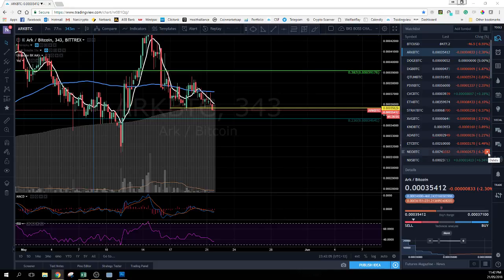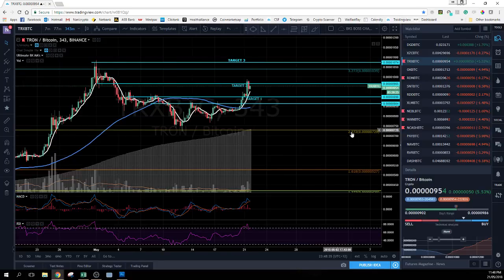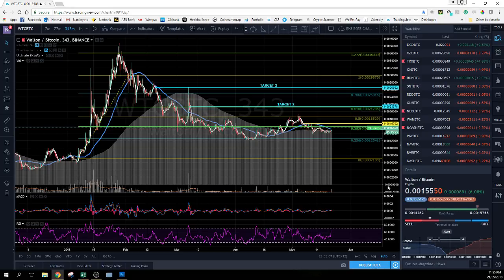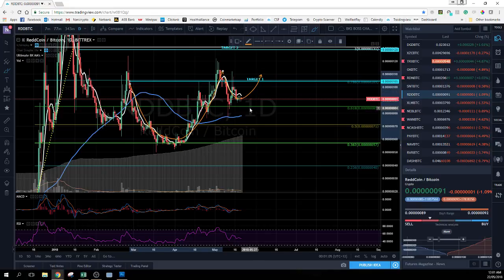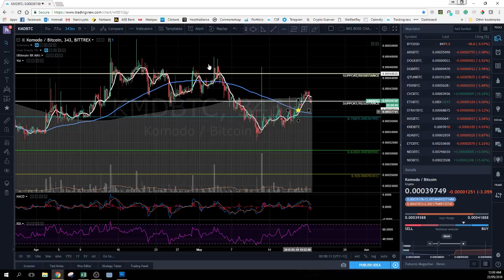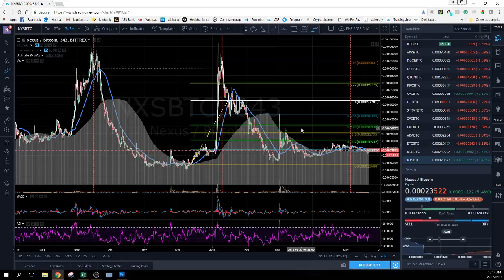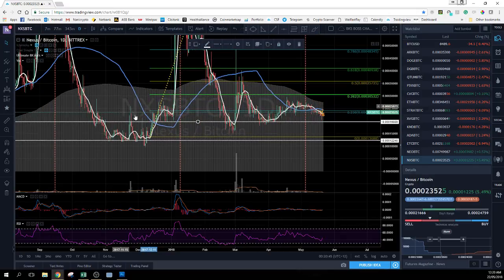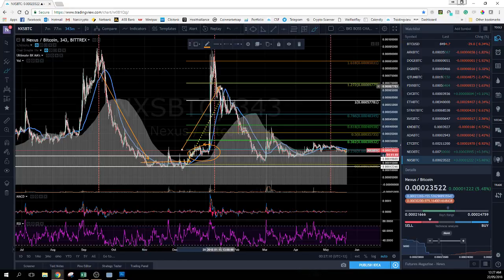22.5.18 - Surfing the charts with NANICRYPTO LIVE - NXS TRX LTC RDD LSK DGB and more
This was our first ever LIVE stream. It was great to have 8 followers supporting our channel and joining me surf the charts.

Make sure you keep an eye out for future LIVE streams.

This will help our content to be extended throughout youtube and allow others to learn from our videos too.

If you are a beginner and you need help looking at your portfolio, have questions about trading, take the opportunity to have a 1 on 1 meeting with nanicrypto

Complete BOSS Method Setup/How to trade using this method

BTC: 1ARn56N5KNKH11VNMnd7ECFkg5TnRqh4sS
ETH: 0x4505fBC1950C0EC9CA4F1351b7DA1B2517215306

I am here to help you learn about crypto trading and give you tips and tricks to help you increase your profits.

Happy Trading
Nanicrypto